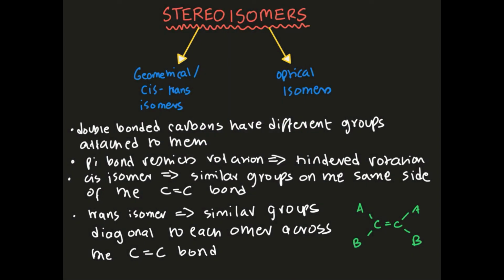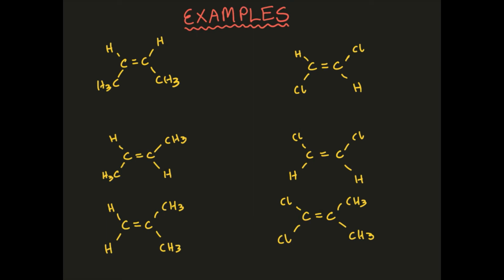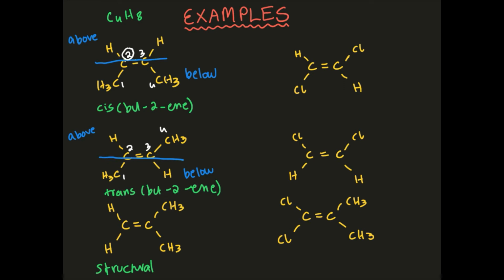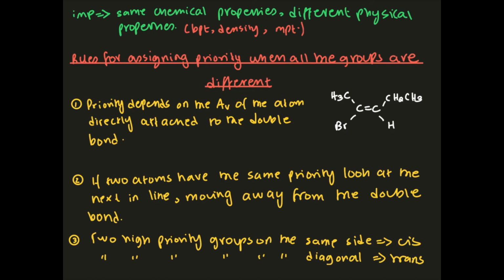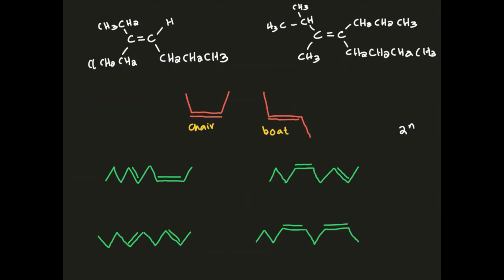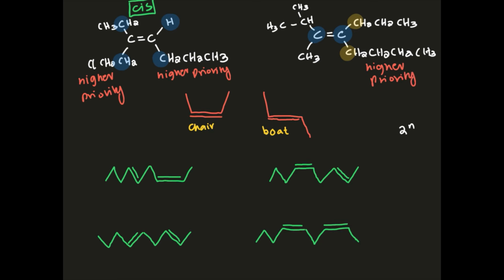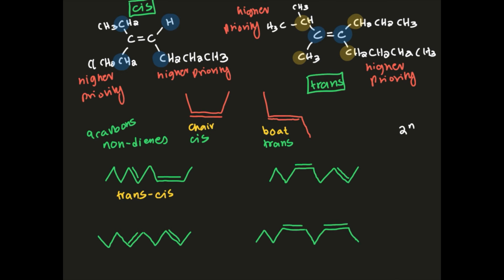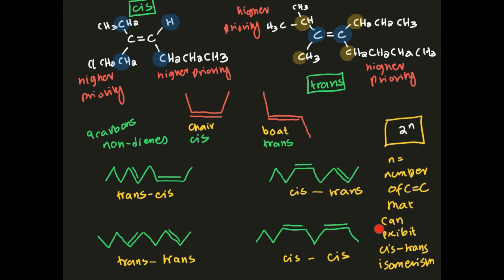Geometrical Isomerism| AS Chemistry